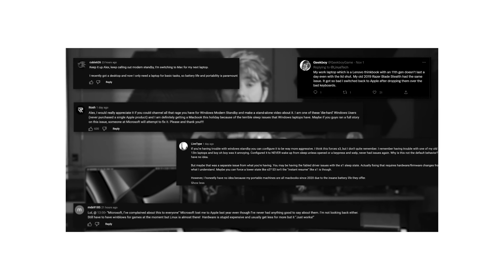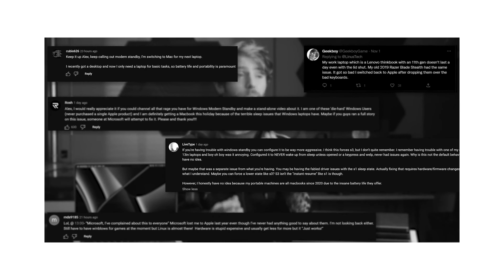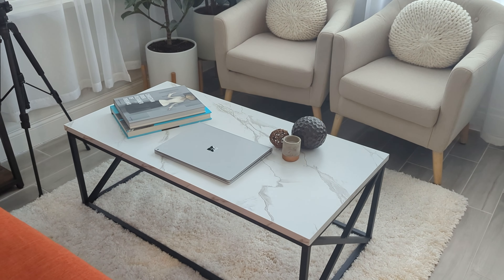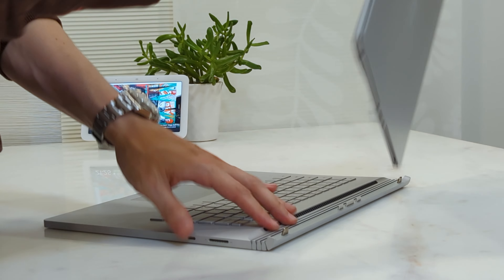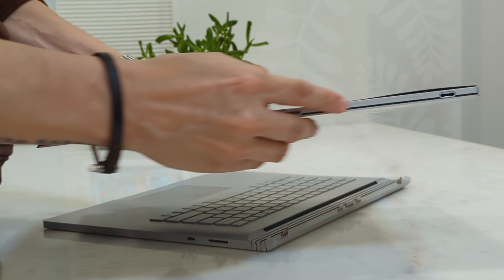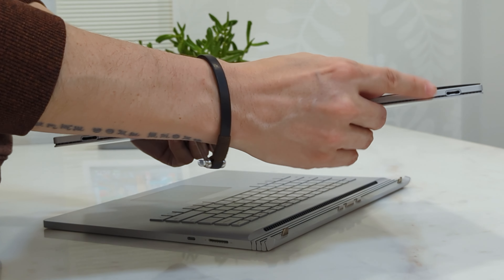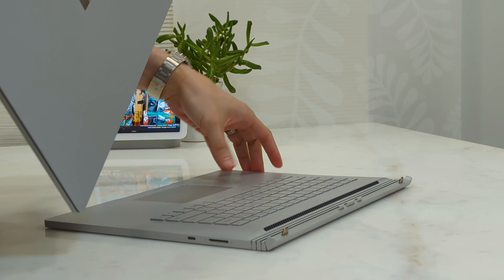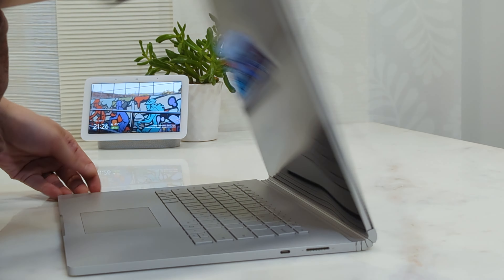Windows Modern Standby Literally Broke My Laptop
: Lifestyle & Tech Insights, Opinions, and Reviews.

...it goes into detail about the problems with Microsoft's Windows current implementation of Modern Standby. And it does so better than anything else I've been able to find online.

Modern Standby in Windows laptops essentially defeats the purpose of them being laptops!